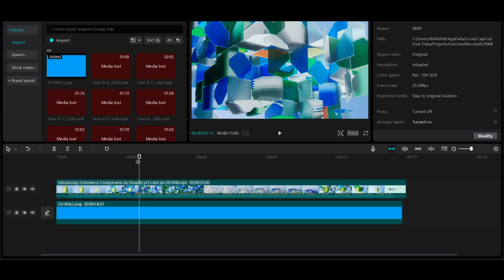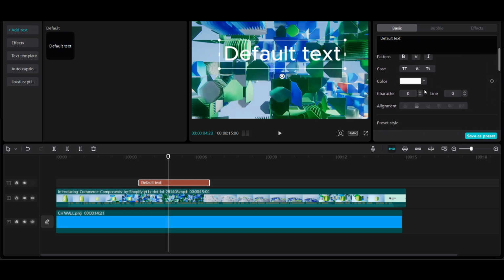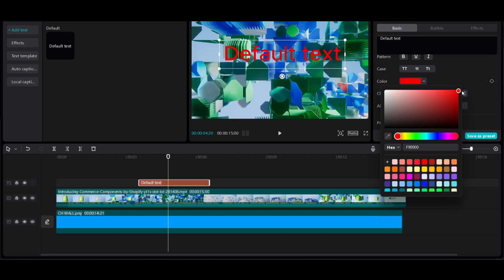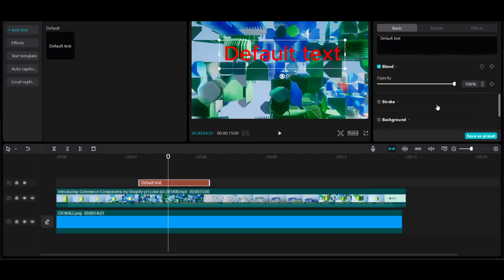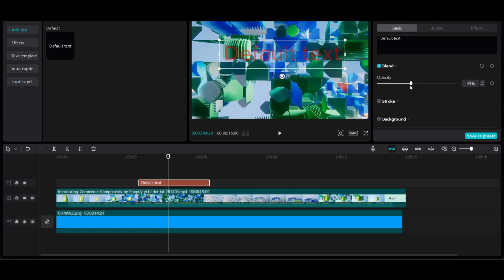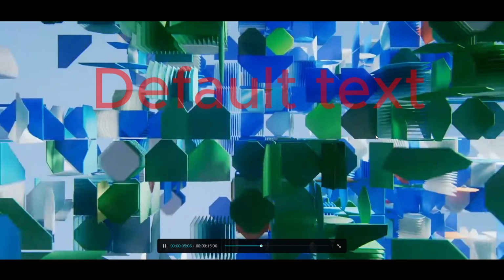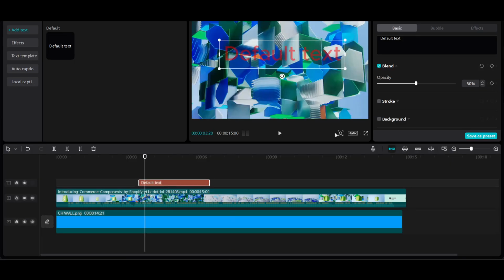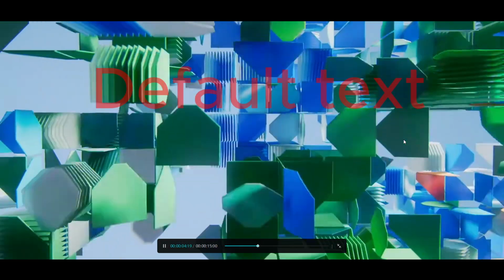How to Make Transparent Watermark In CapCut